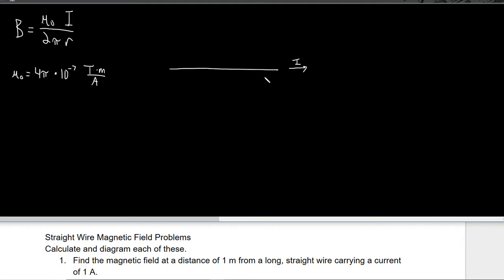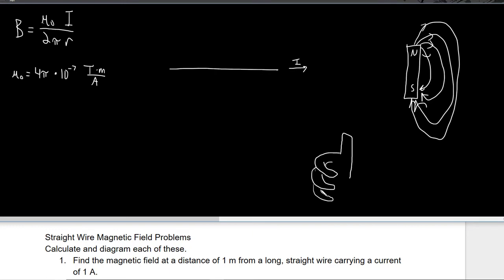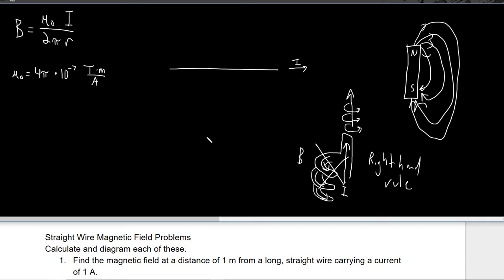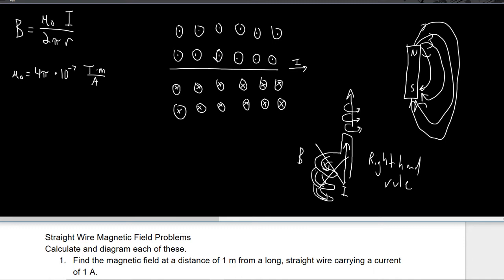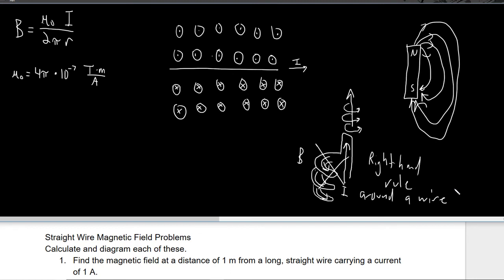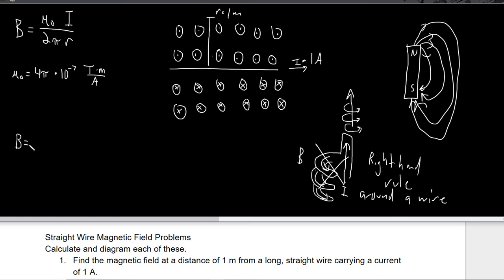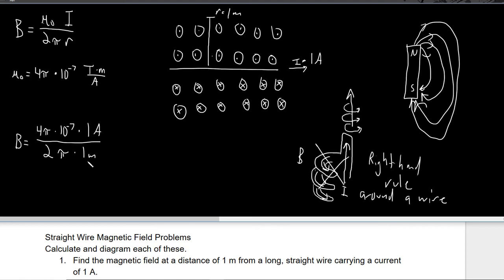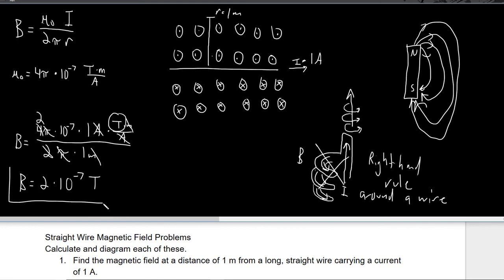Magnetic Field Produced By A Current Carrying Wire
Calculating the strength of the magnetic field and which direction that field is going around a wire (yay right hand rules).